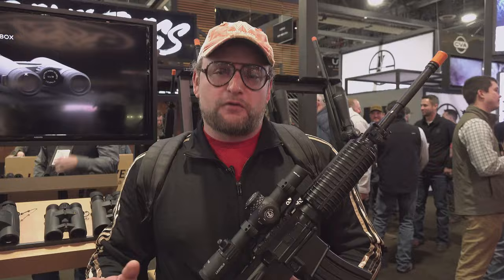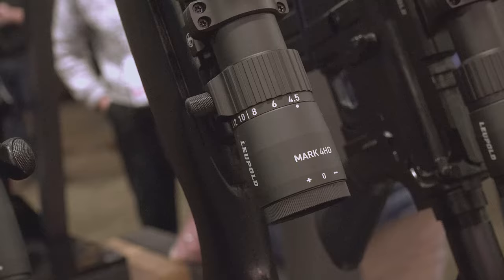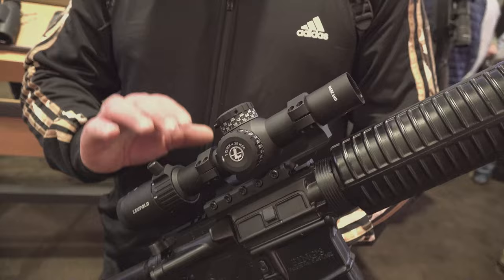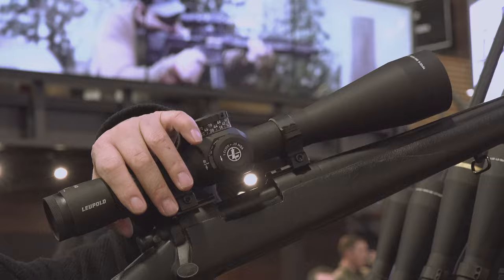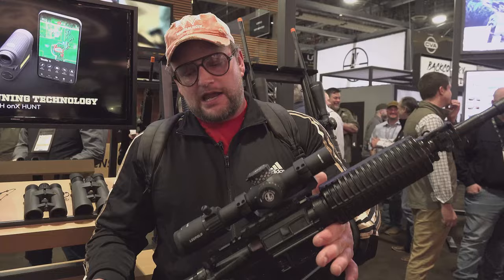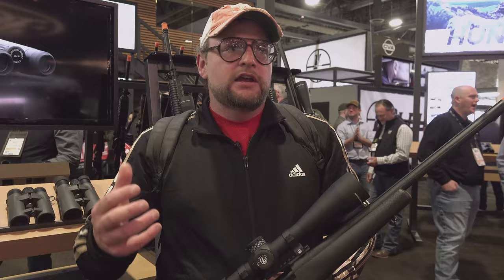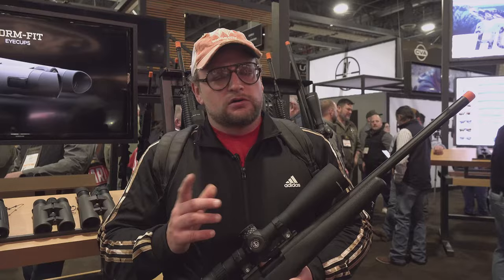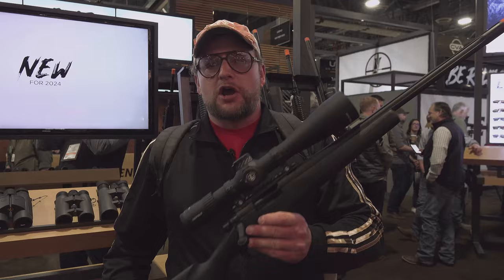What's Hot at SHOT 2024: New Leupold Mark 4HD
Leupold has brought the Mark 4 line back, and better than ever in the HD series. These optics have many of the high end features of the Mark 5HD line, nut at a very affordable price point comparable to the Mark 4 optics of old.